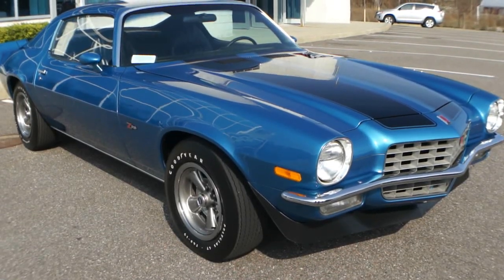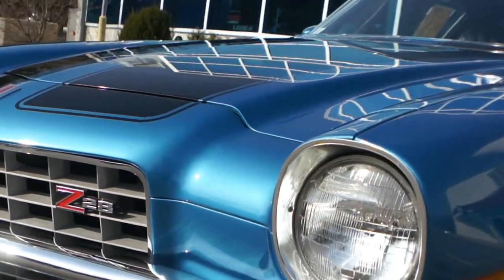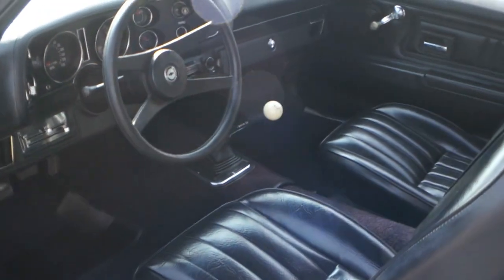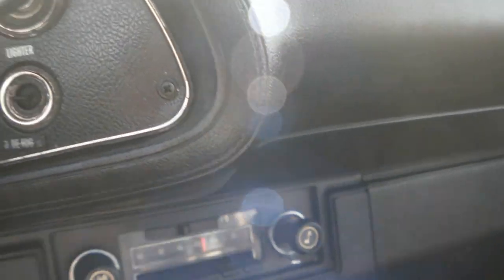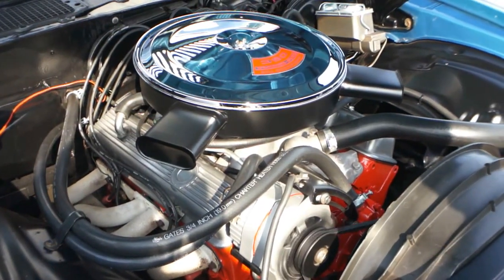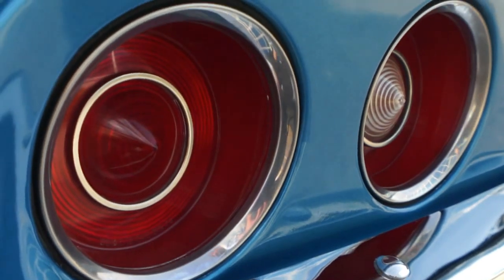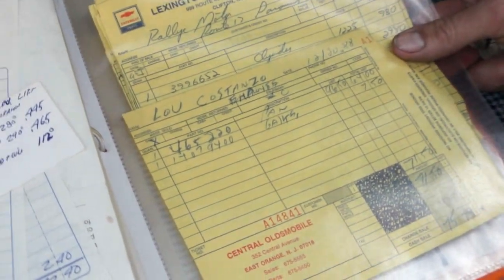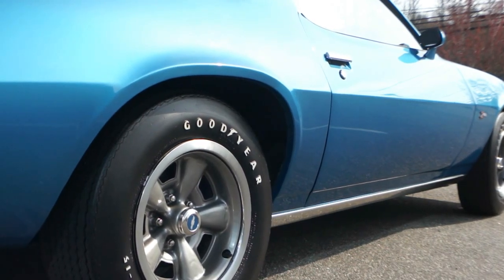1972 CHEVY CAMARO Z28 FOR SALE~350 LT1~M22 4 SPEED~MULSANN BLUE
1972 CHEVY CAMARO Z28. 350 LT1 V8. M22 4SPD TRANSMISSION. MULSANN BLUE WITH BLACK STRIPES. POWER DISK BRAKES, AM FM STEREO, REAR DEFROST. JUST OVER 2000 Z28 CAMAROS MADE IN 1972 BECAUSE OF THE GM STRIKE. THE RAREST YEAR. ONE OF ONLY 750 M22 4 SPEEDS MADE THAT YEAR. HAVE ORIGINAL WINDOW STICKER, BILL OF SALE, AND EVERY RECIPT FROM THE CARS BIRTH. NUMERS MATCHING EVERYTHING, ENGINE, TRANS,REAR, CARB, DISTRIBUTOR, ETC. CAR WAS RESTORED WITH ALL ORIGINAL GM PARTS BETWEEN 1987 AND 1991. HAVE ALL PARTS RECEIPTS FROM THE DEALER. THE ENGINE WAS FULLY REBUILT WITH ALL PART NUMBERS AND RECEIPTS FROM THE BUILD. THE TRANSMISSION WAS ALSO OVERHAULED. THE INTERIOR AND EXTERIOR ARE NEAR PERFECT. THE CAR RETAINS ITS PERFECT ORIGINAL FLOORS, FRAME RAILS AND MOST BODY PANELS. CAR ALSO HAS BRAND NEW GOODYEAR POLY GLAS TIRES. CAR RUNS AND DRIVES PERFECT.